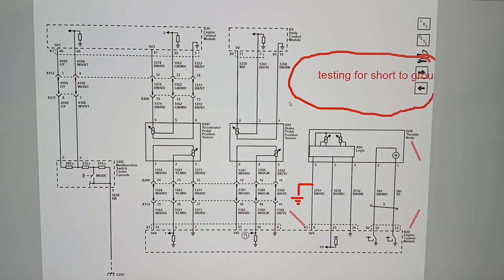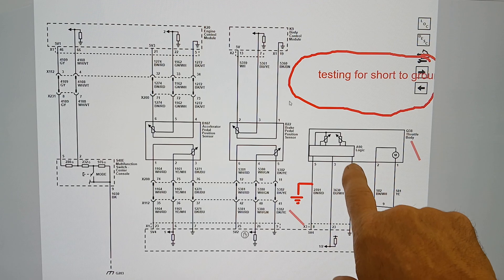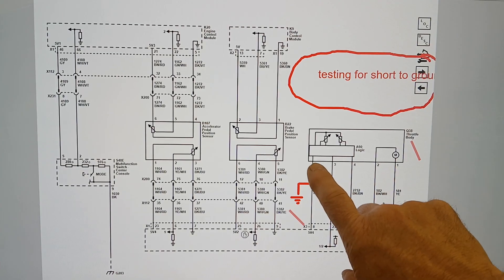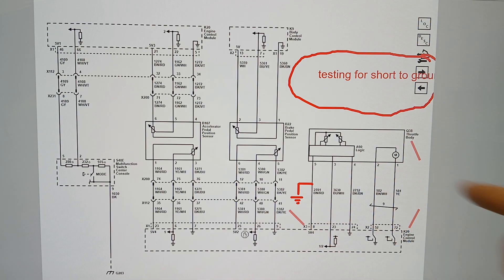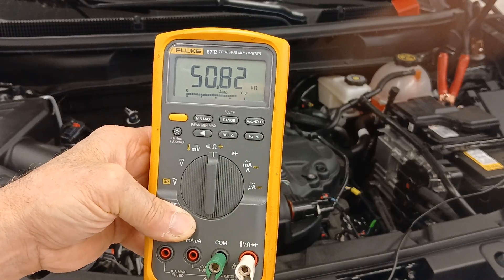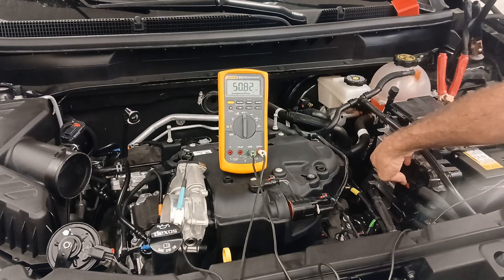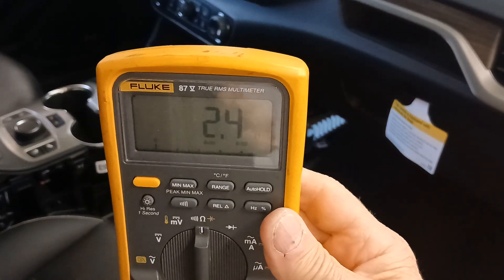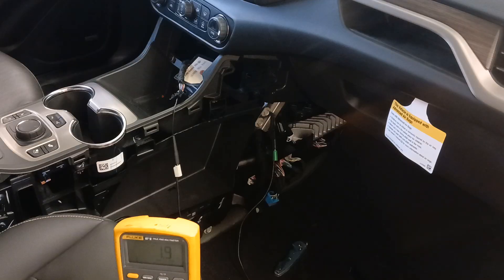Proper way to test for a short to ground on a circuit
isolating the harness to test for a short to ground on a wire